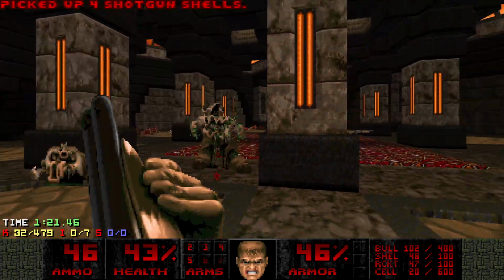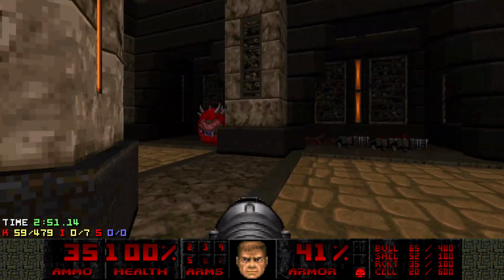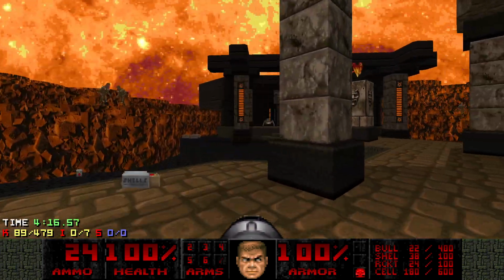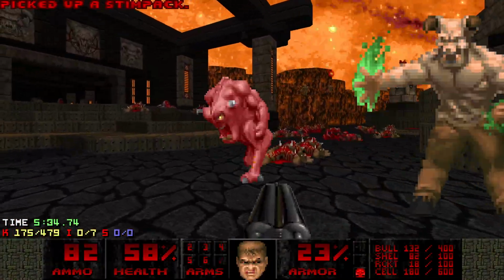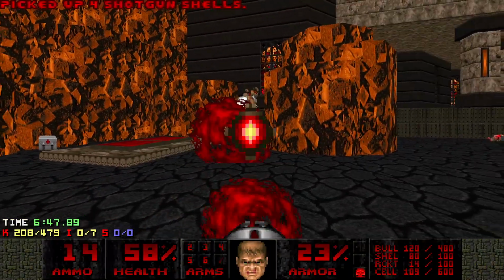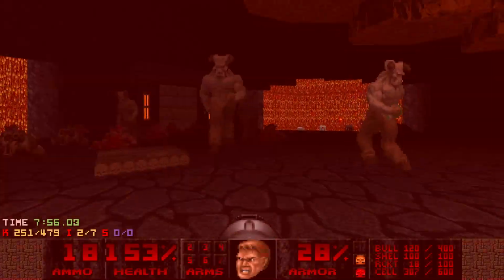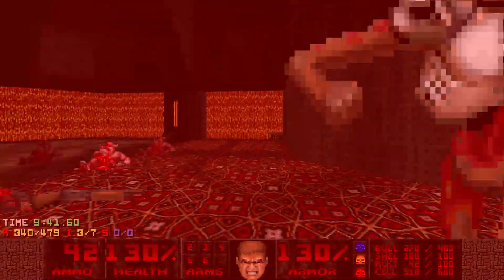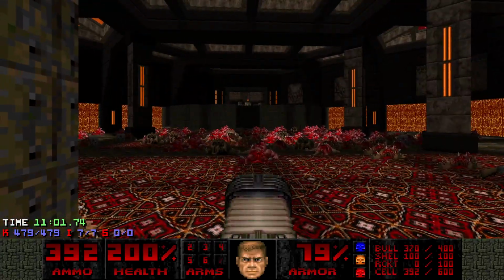(Doom II) Vanguard - Map11: Temple of Asmodeus (UV-Max)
orang

WAD: Vanguard.wad
Sourceport: dsdadoom v0.24.3
Complevel: 9 (Boom)

All kills and secrets, no saves, no cheats, and pistol start.